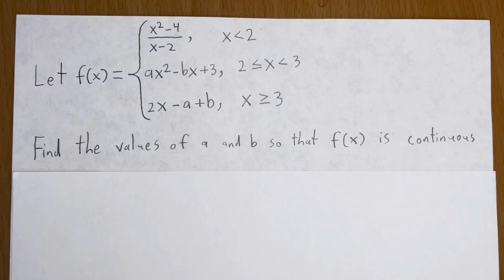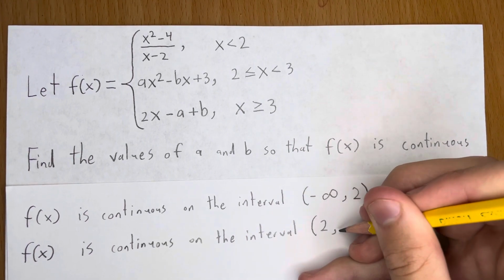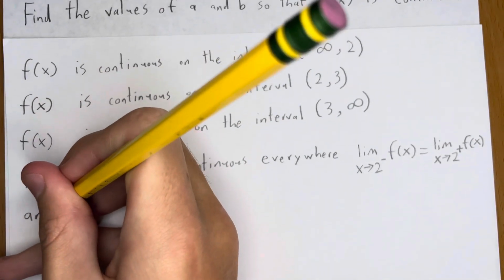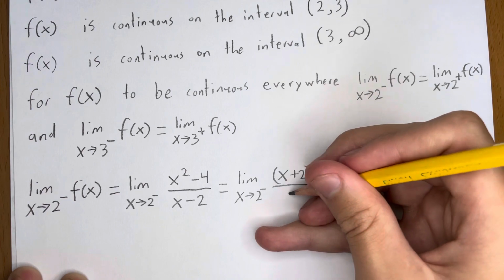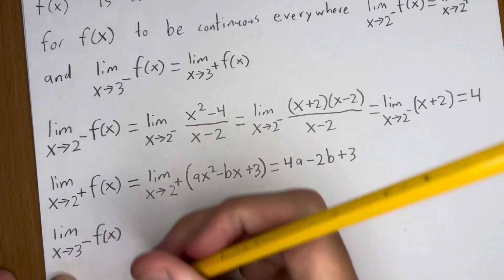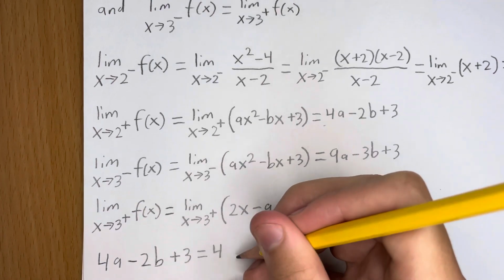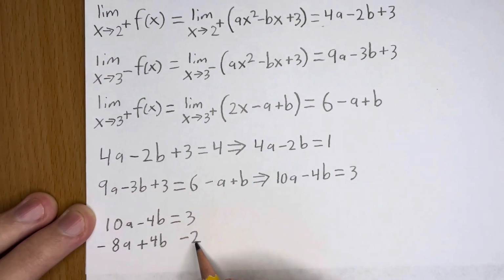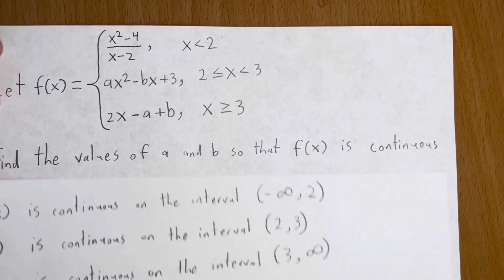Cabe Rieck Problem 3 (ExtraCredit Tutorial Calculus 1)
Solving for a and b in a piecewise function to make the function continuous